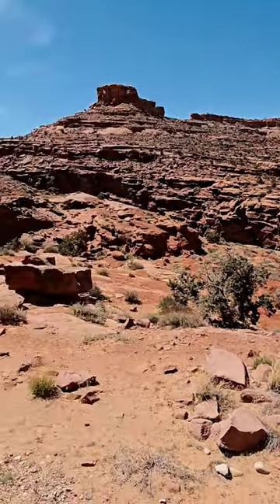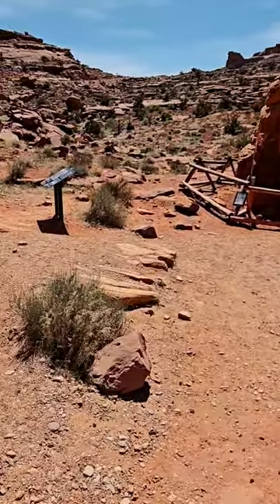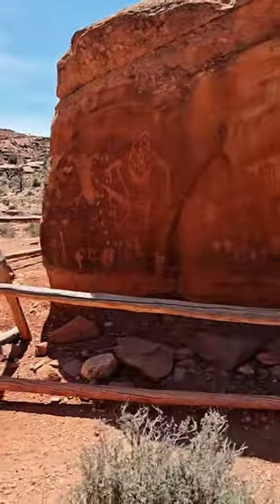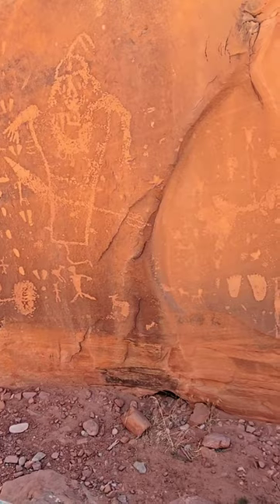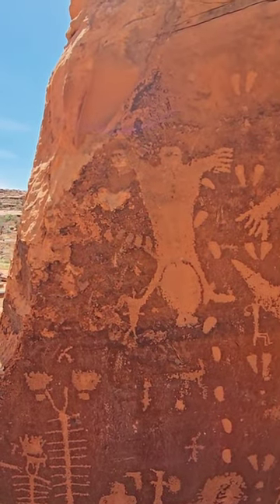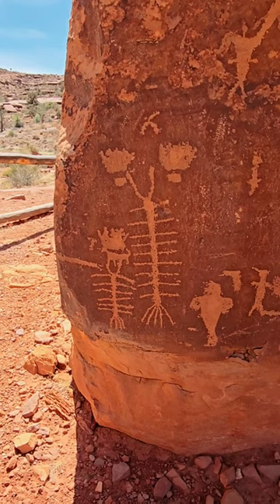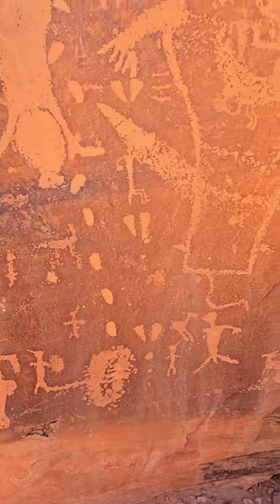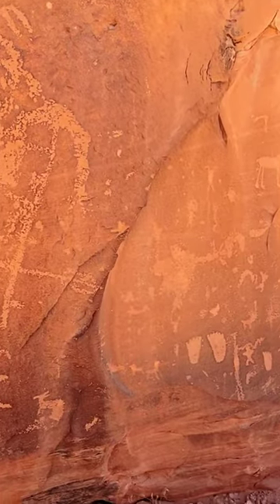Rock Art Depicting Child Birth